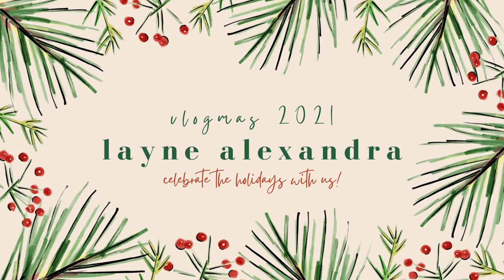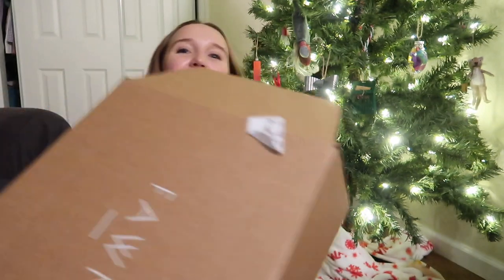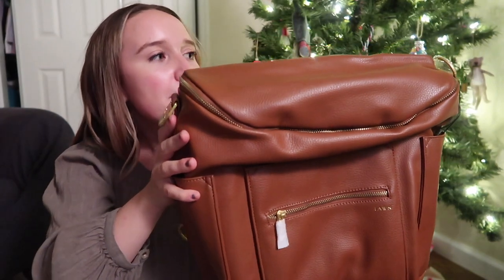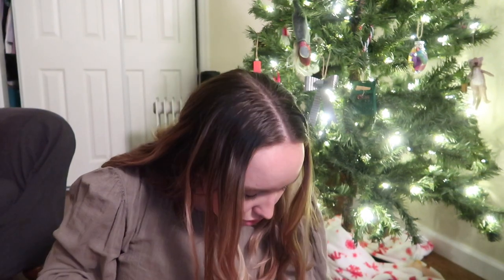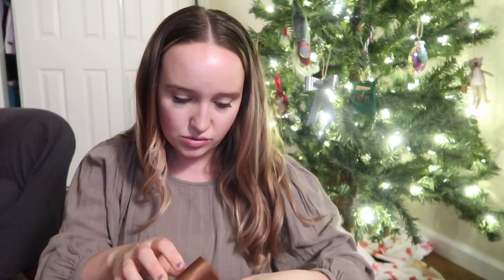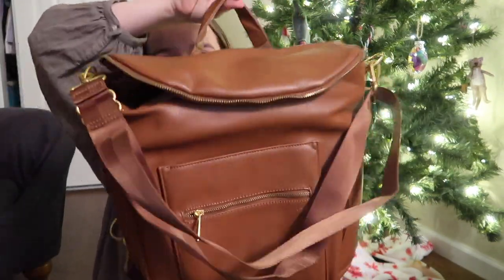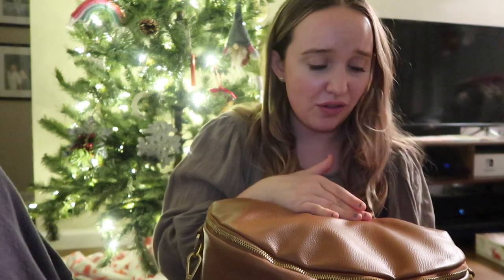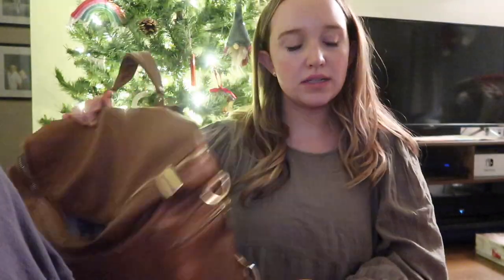FAWN DESIGN DIAPER BAG UNBOXING // honest review of fawn design *not sponsored*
(I may receive money back if you use this link)

WHAT I'VE BEEN WEARING
grey shacket
plaid shacket i've been wearing
white shacket i've been wearing
favorite leggings